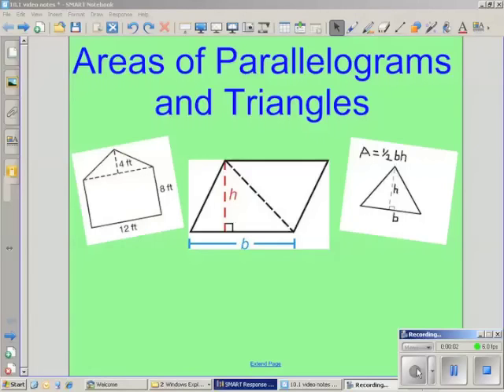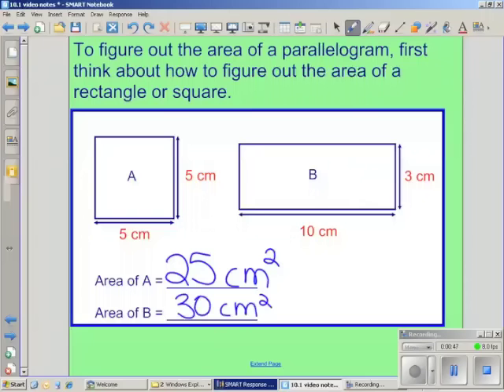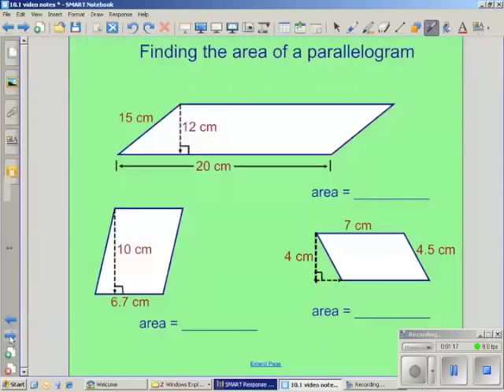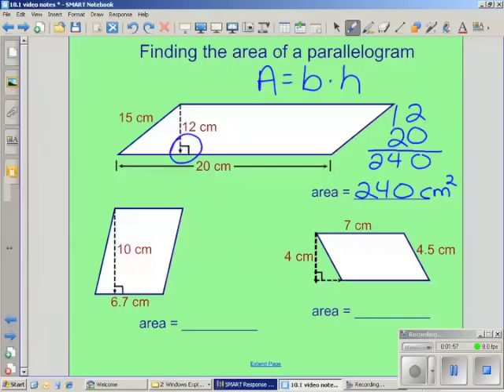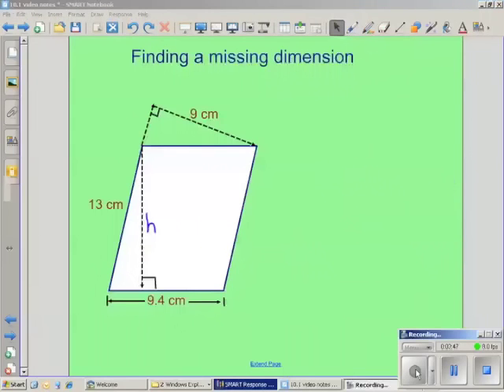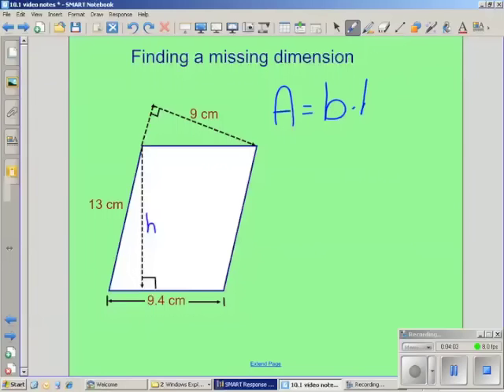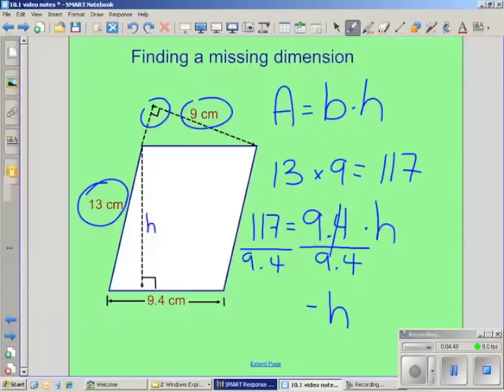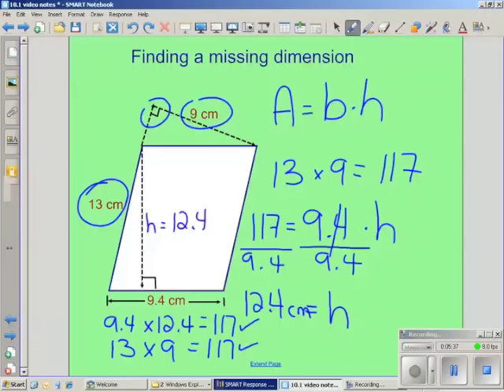Areas of Parallelograms